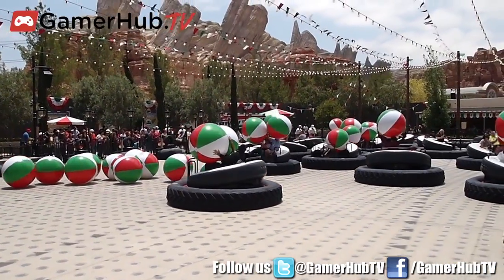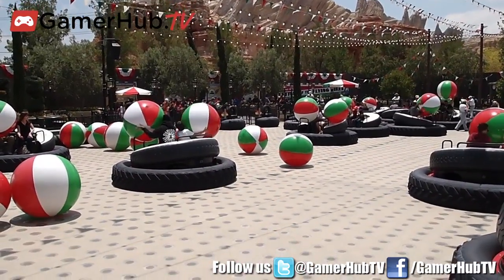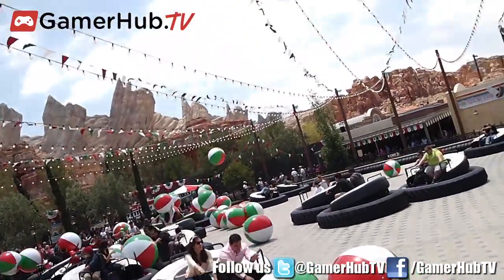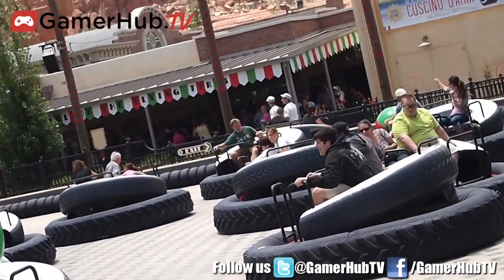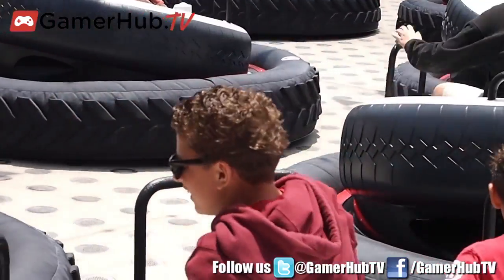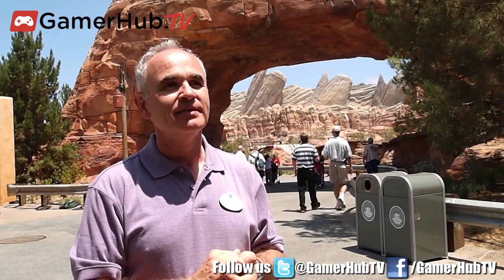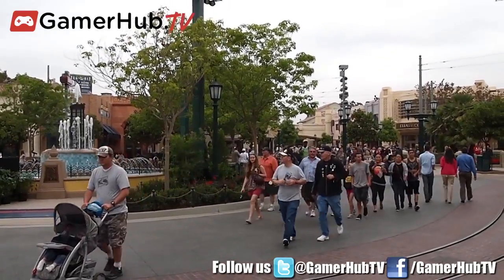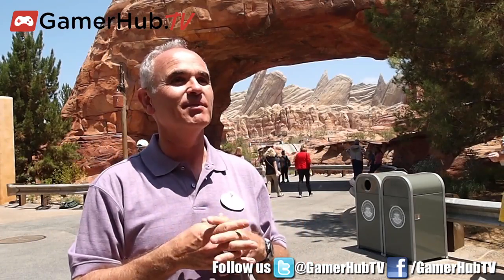Walt Disney Imagineer Mike Kilbert Details the Tech Behind Radiator Springs Racers